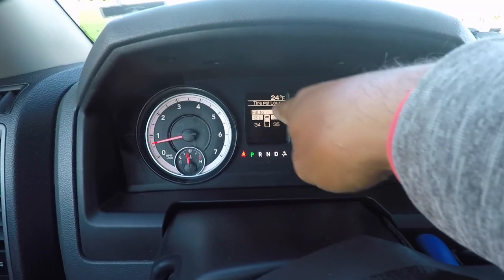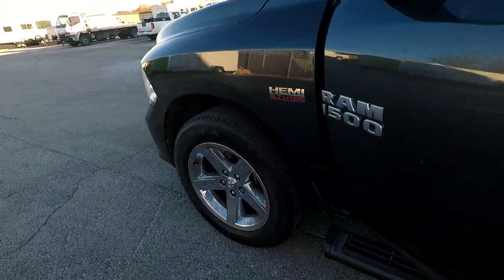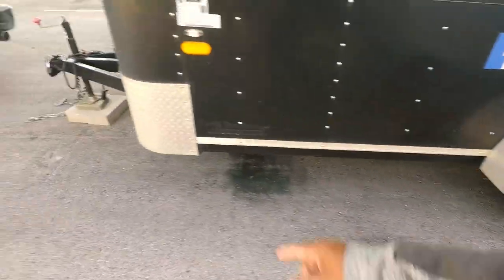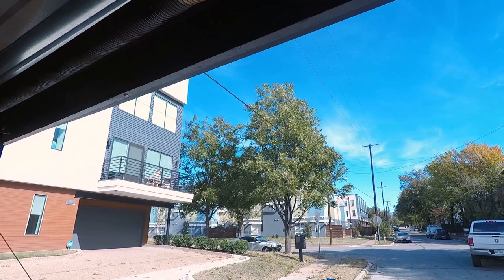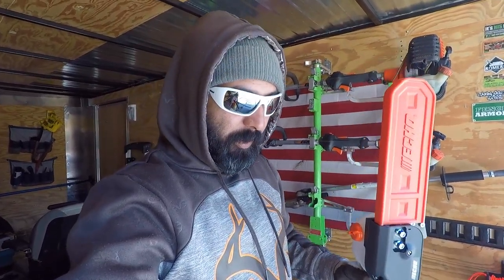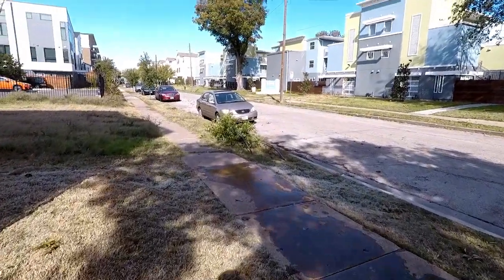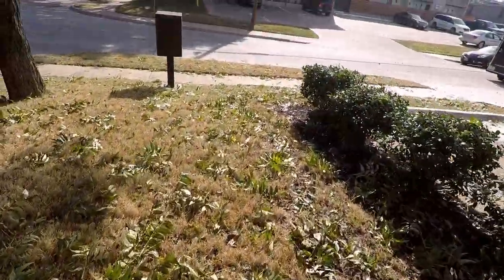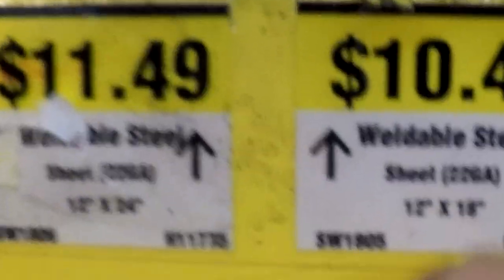Update on Injured Employee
Eclipse Lawn Care Stickers

Echo Backpack Leaf Blower

Echo Hedge Trimmer

Toro Handheld Leaf Blower

Other Products I use to Record my Youtube Videos

Mic Flag

Gopro Hero 5 Black Mic Adapter

Gopro Hero 5 Black Metal Housing

Joby Gorrilla Pod

Some of my Equipment I use on the Daily Grind
- 2014 Dodge Ram 1500
- 34in Toro Time cutter Zero Turn
-Toro 30" Commercial Turf Master
-Honda 21" Mower
-SRM225 Echo Trimmer
-Toro Power Vac Leaf Blower
-50lb Lesco broadcast spreader
-Echo Hedge Trimmer
-6X8 single axle trailer